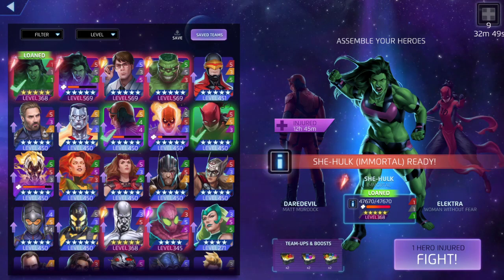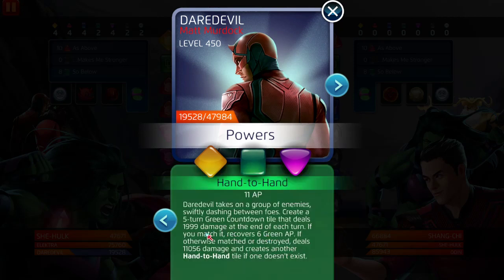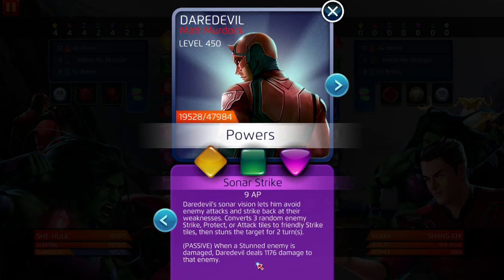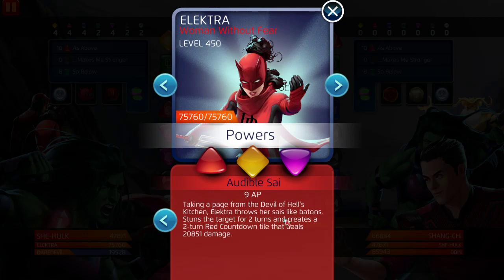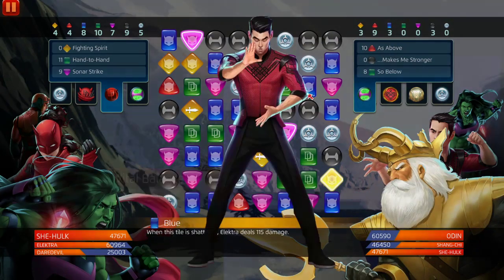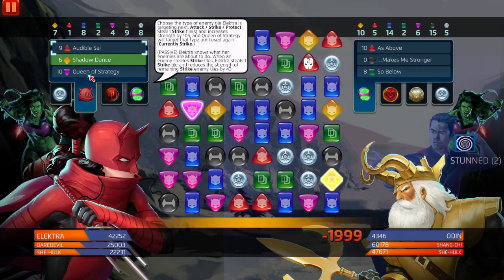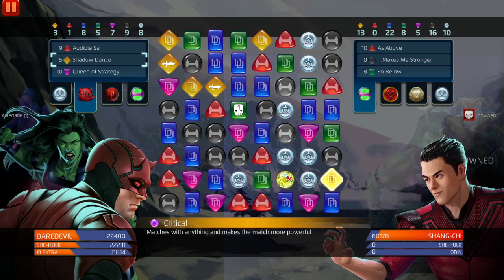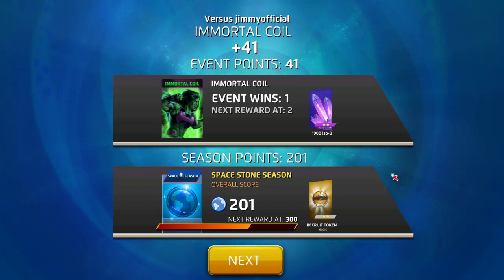Marvel Puzzle Quest: 2-DAY PVP 5-STAR ELEKTRA 5-STAR DARE DEVIL | BEST BUILDS | COMBOS | TEAMS